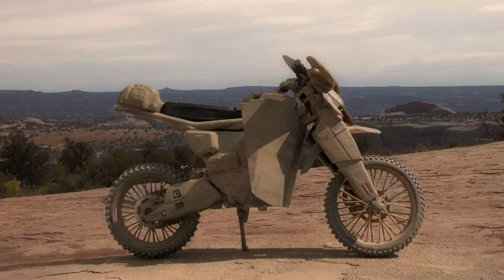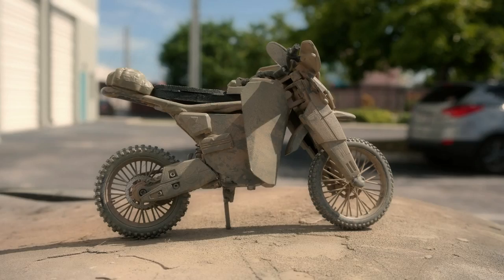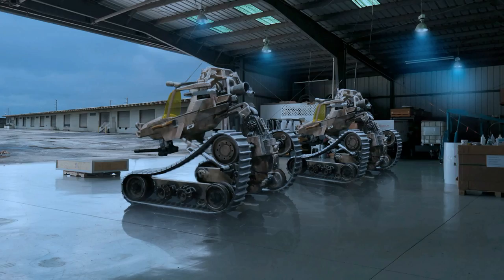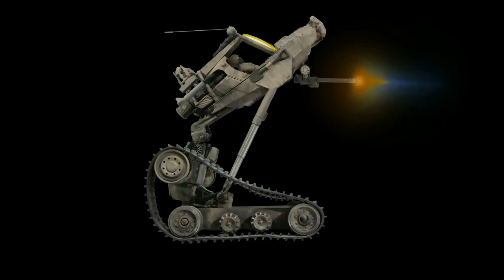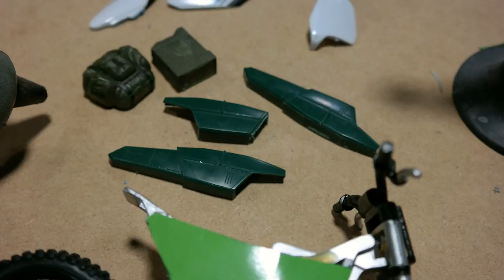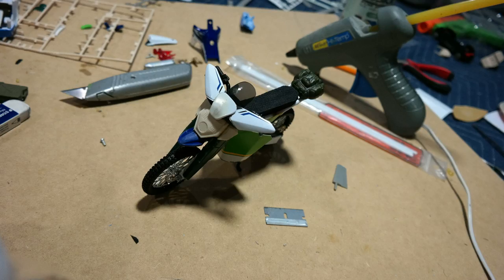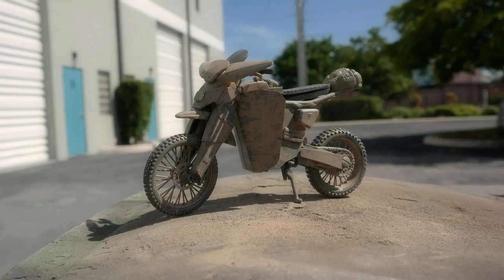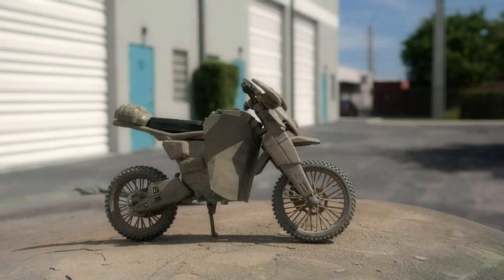Electric Dirt Bike yes or no?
Electric Dirt Bike yes or no? Season 3 Episode 21 Electric Motor Cycle.
Concept Motorcycle.